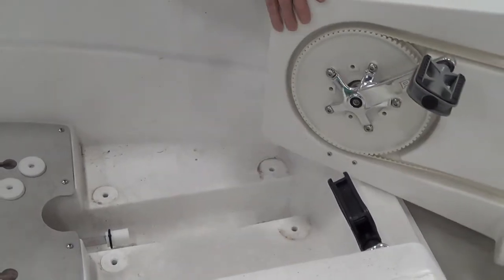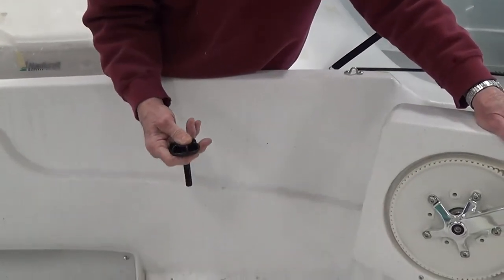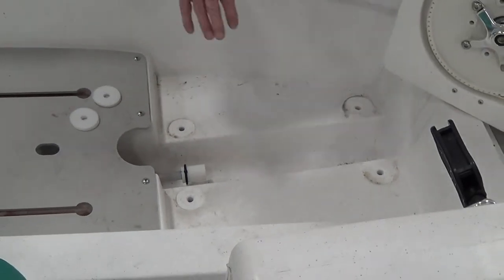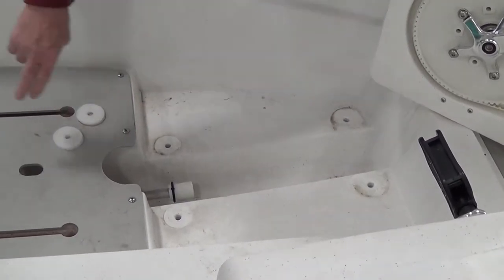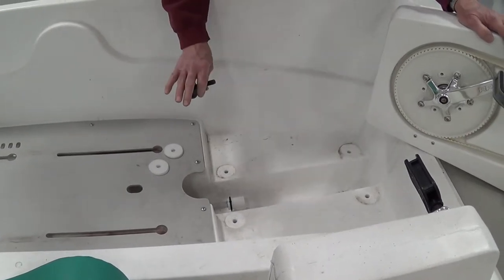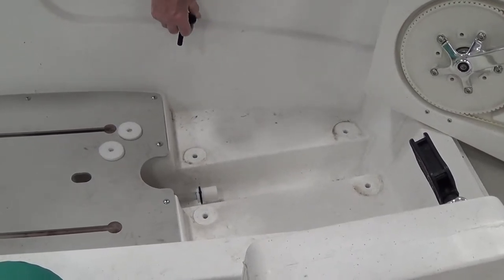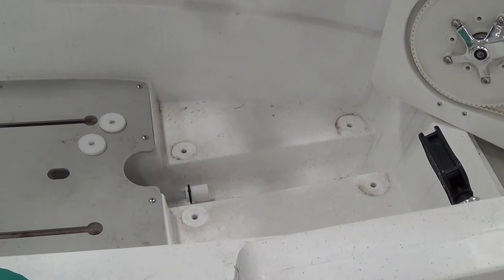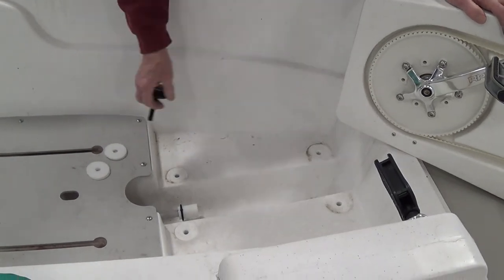Encore Pedal Boat - Install Drive Unit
Encore Pedal boat.  Installation of drive unit and necessity of spoke knobs.  For more information on the Encore Pedal boat, visit our